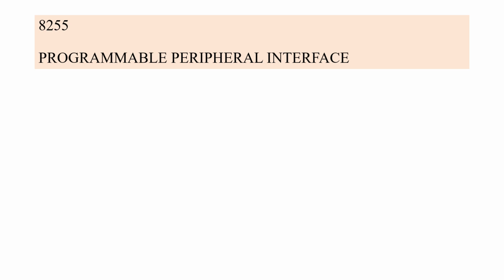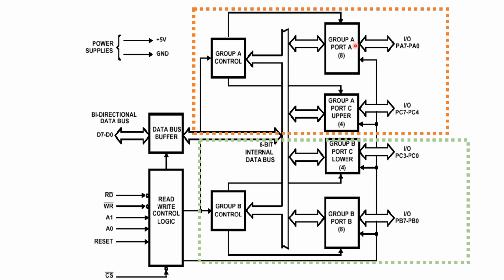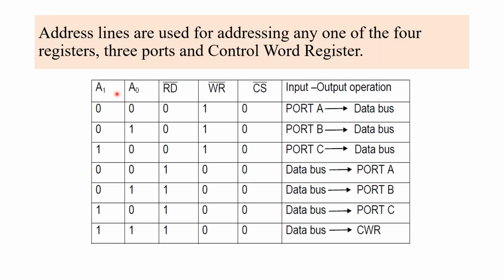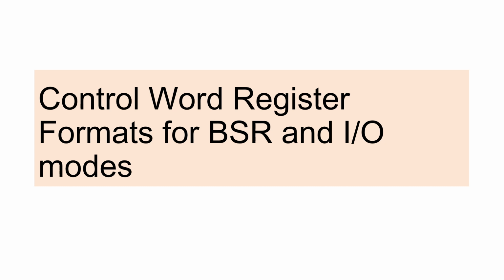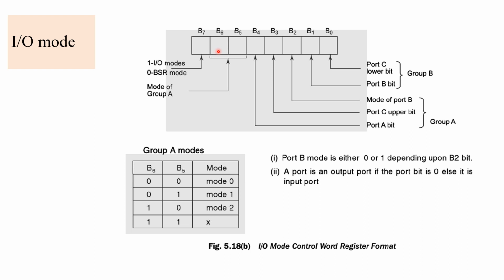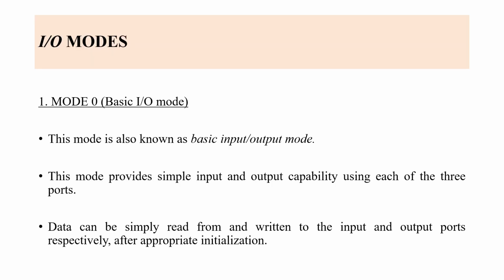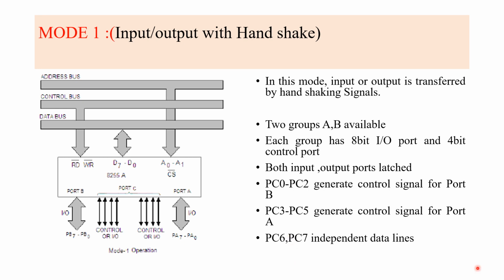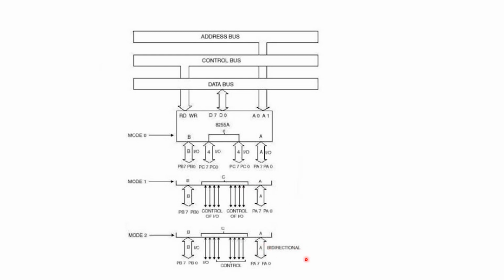Module 4 8255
8255 Programmable Peripheral Interface